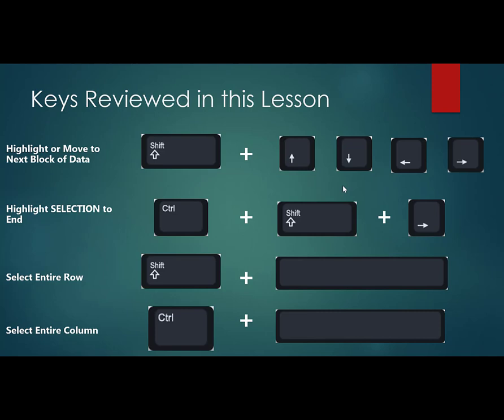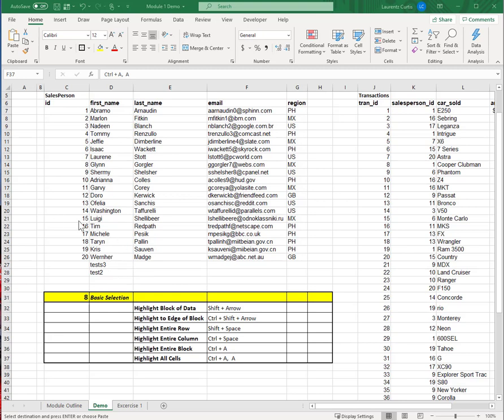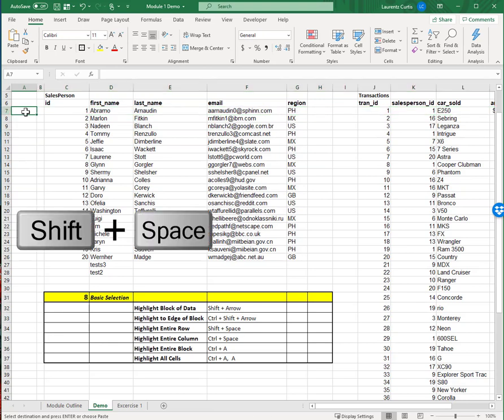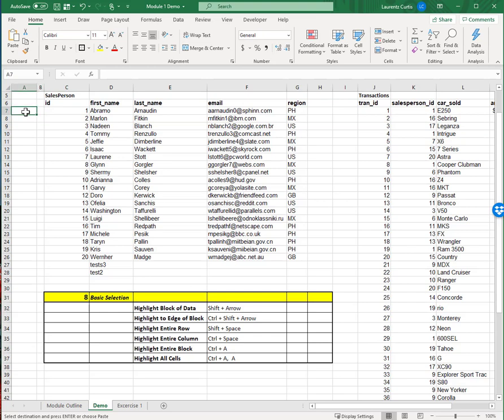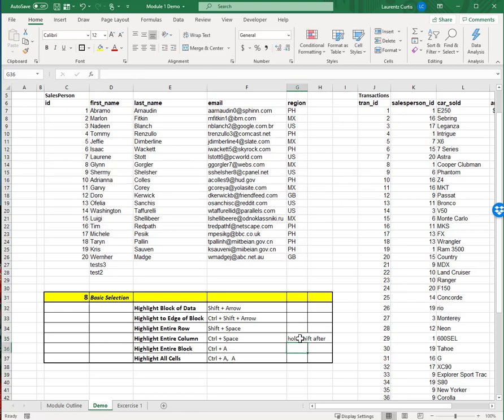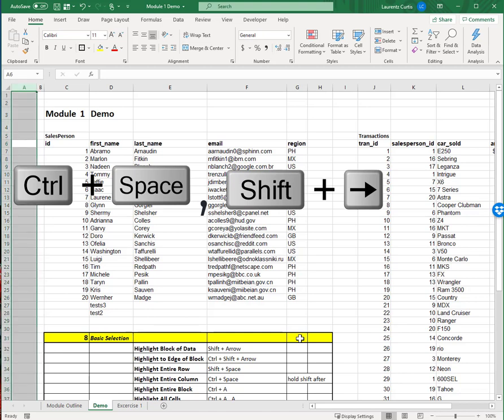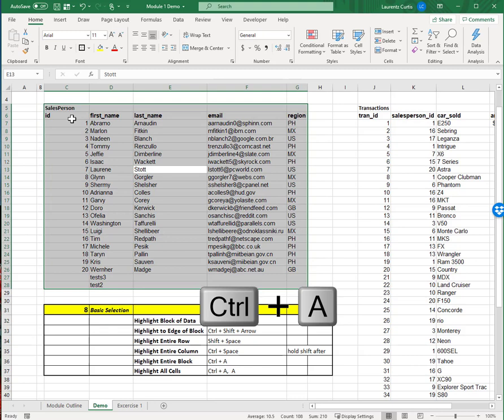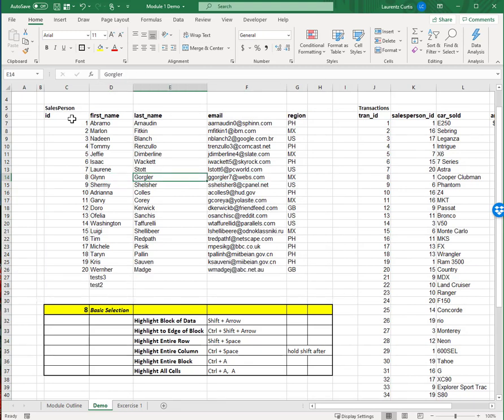Microsoft Excel Shortcuts - Best Shortcuts for Selecting Cells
08 Basic Selection Final: In this video we will learn about Basic Selection features in excel. Further more we will learn about selecting junks of data, Highlight selection, Highlight selection to end, Select Entire Row and Select Entire Column.

Here are the Keys to remember
• Highlight or Move to Next Block Of Data: Shift + ↑ + ↓ + ← + →
• Highlight Selection to End:  Ctrl + Shift  +  →
• Select Entire Row:  Shift + Entire Row
• Select Entire Column : Ctrl + Entire Column